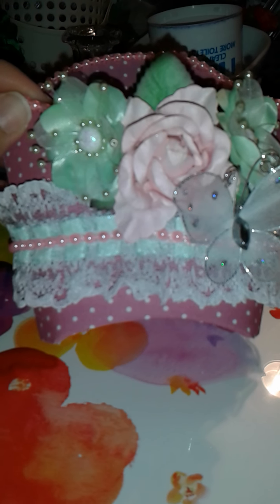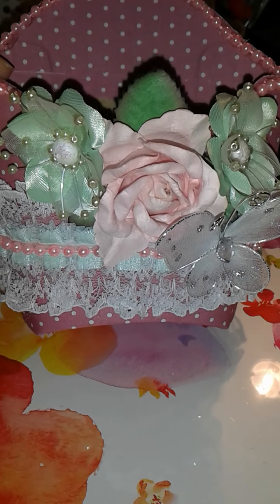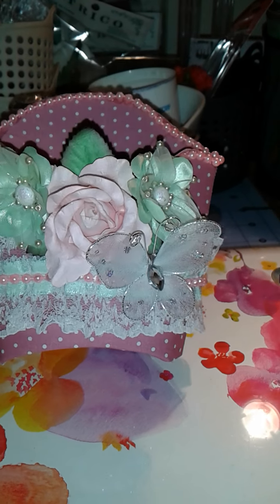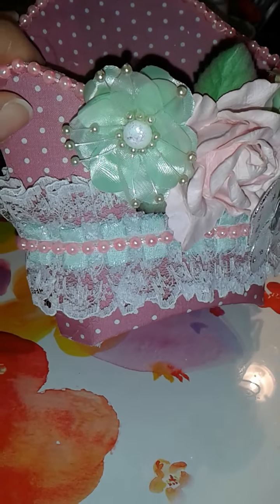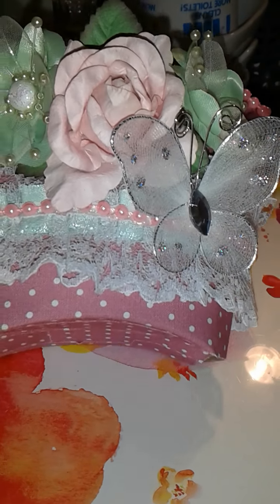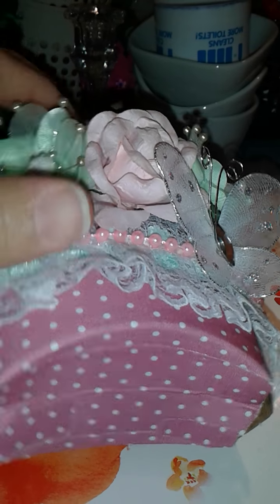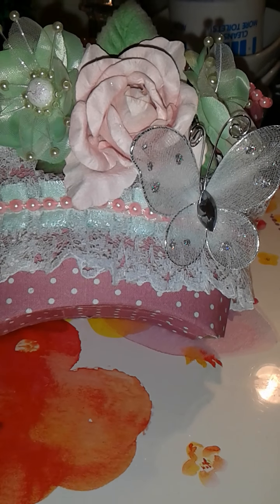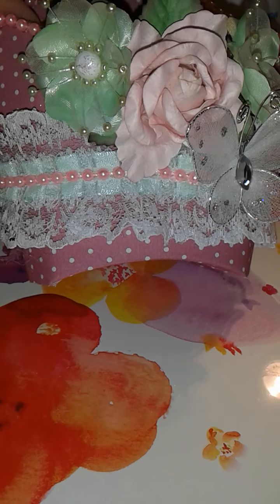VR to Mabel Ecker's challenge.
Altered french frie holder. For mable ecker's challenge!